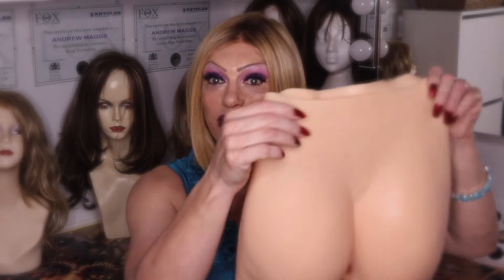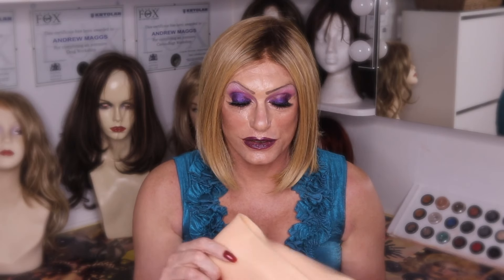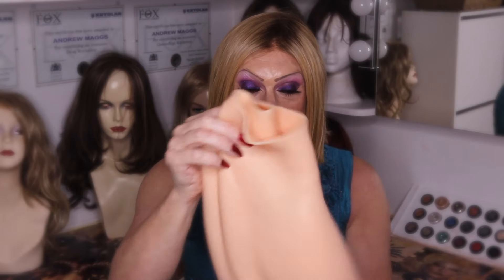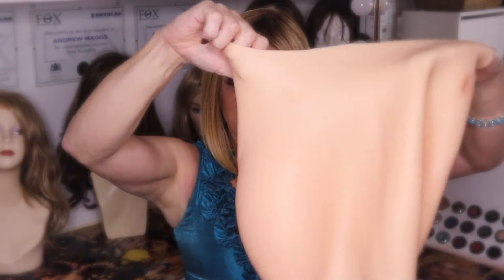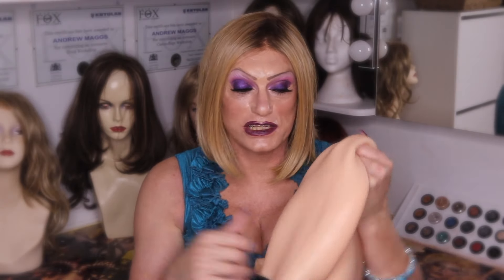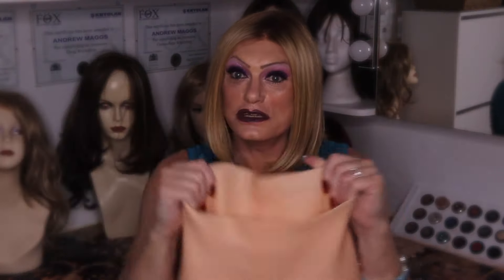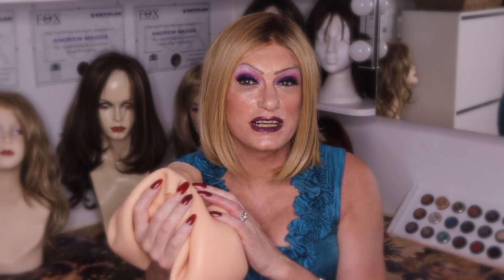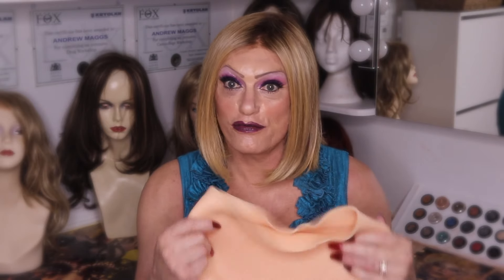Crossdressing Silicone Female Bottom Review | padded rear add more female curves in an instant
This is a full silicone female bottom that will add those additional curves to your frame. Made from high-grade silicone if your serious about crossdressing or considering purchasing one of these items then this review could be of interest to you. Manufactured to look and feel like the real thing, this product may be just what you are looking for.

Sophie looks at the construction of the item and shows it on discussing the pros and cons.

We at the crossdressing Lifestyle Channel are dedicated to bringing high-quality content on such subject matters as makeovers, product reviews, interviews and news all related to the crossdressing/transgender community.